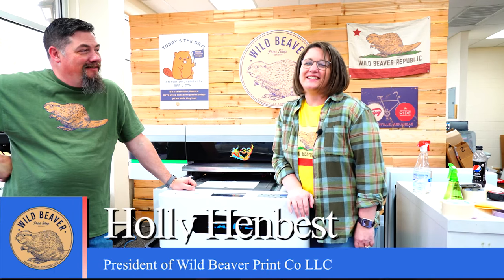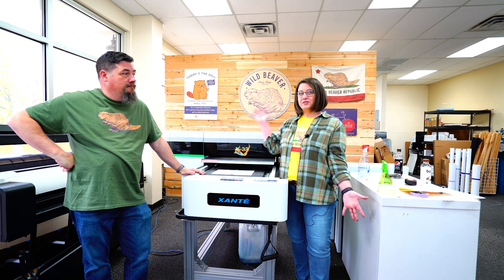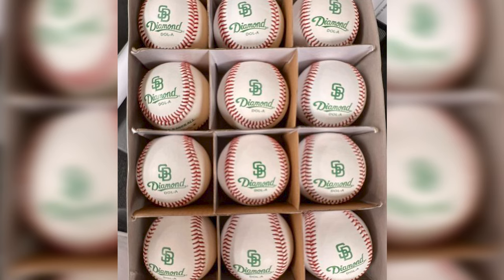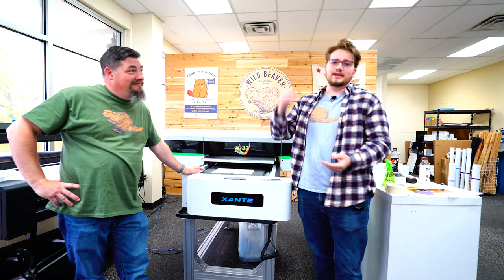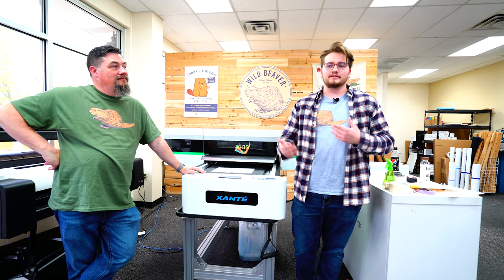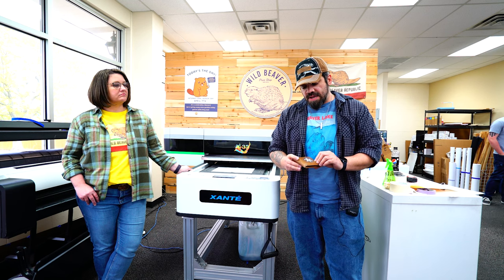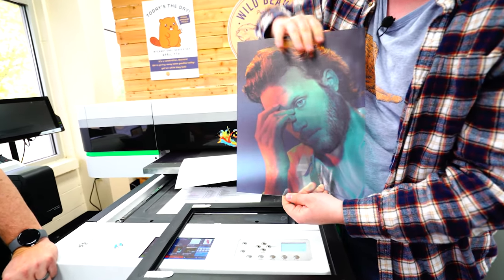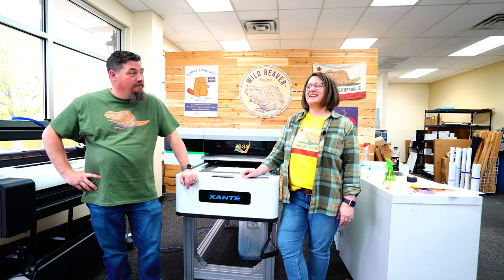Xanté Review - X-33 at Wild Beaver Print Co LLC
See why Wild Beaver Print Shop chose Xanté for their flatbed needs! Looking for a printer that can handle your big ideas and expand your printing potential? With its 24″x36″ full bleed capabilities up to 6 inches tall, the only limitation is your imagination. Plus, you won’t have to sacrifice valuable floor space or your dreams of opening up that in-office yoga studio.